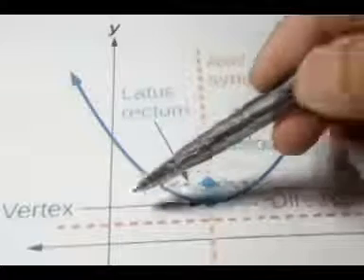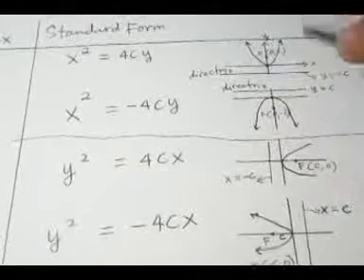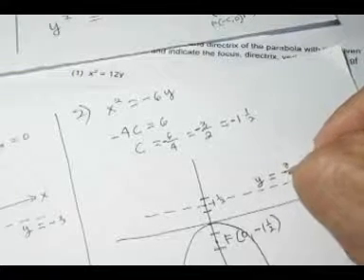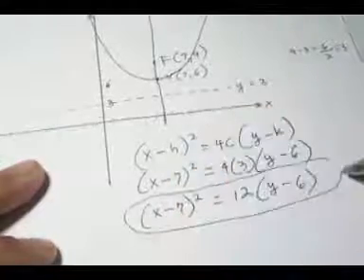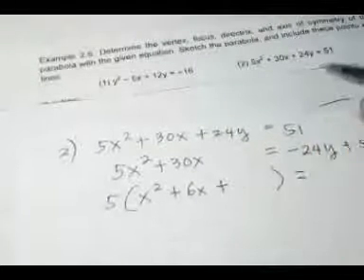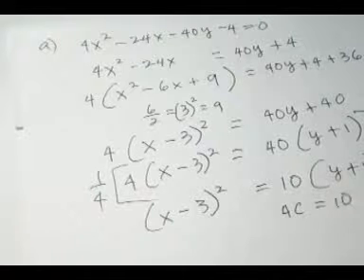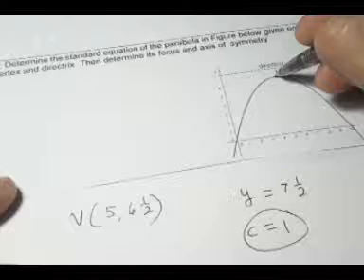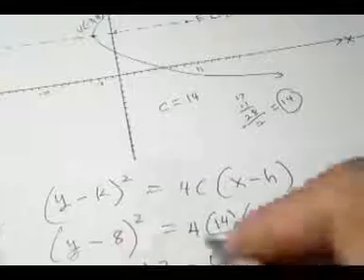Parabola Pre-Calculus- Grade 11 STEM